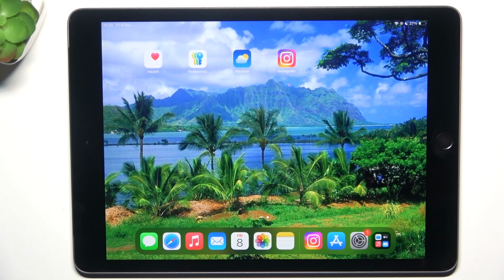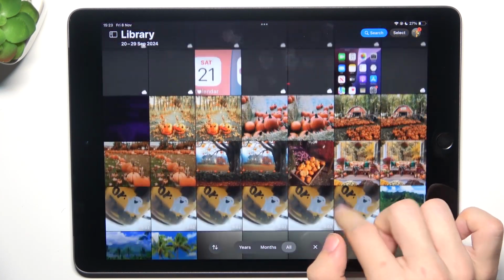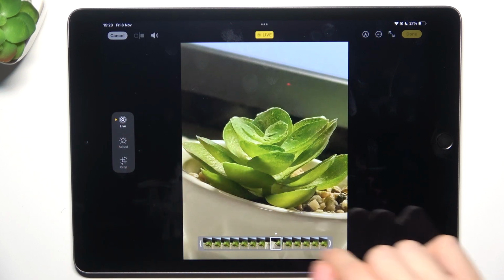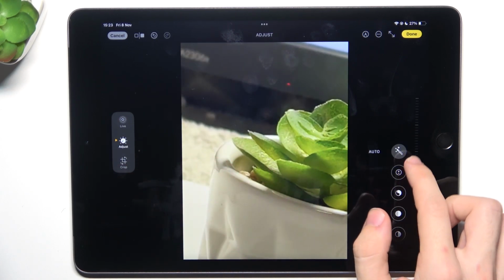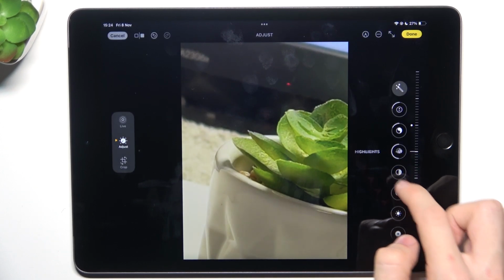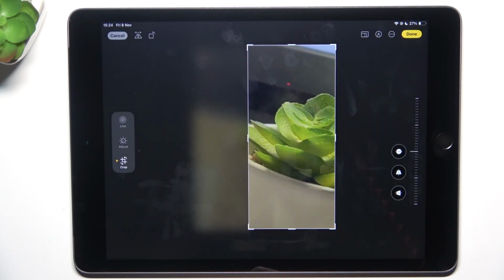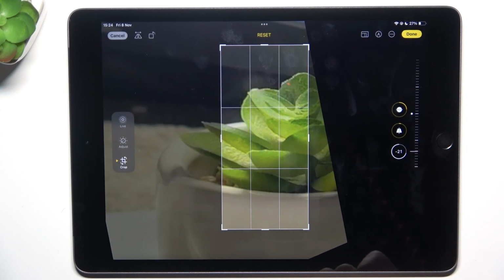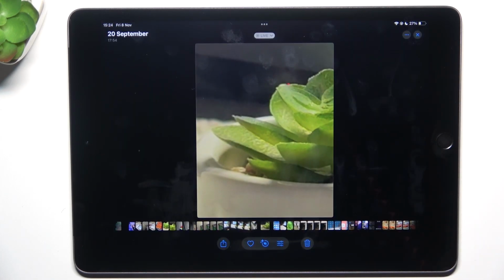How to Edit Photos in Stock Gallery on APPLE iPad 10.2 (2021) Wi-Fi + Cellular?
Want to enhance your photos using the built-in tools on your APPLE iPad 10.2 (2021) Wi-Fi + Cellular? In this tutorial, we’ll guide you step-by-step on how to edit photos in the stock Gallery app. Learn how to adjust brightness, add filters, crop, and more to make your photos look their best.

How do I edit photos in the Gallery app on APPLE iPad 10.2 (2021)?
Can I use built-in tools to enhance photos on iPad 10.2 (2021)?
What are the best features for photo editing in the stock Gallery app on iPad 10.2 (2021)?